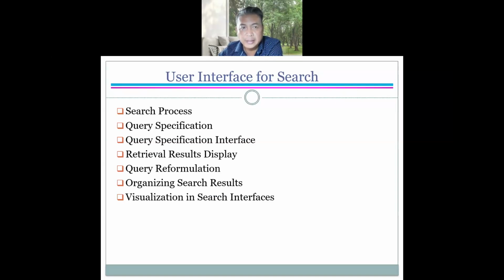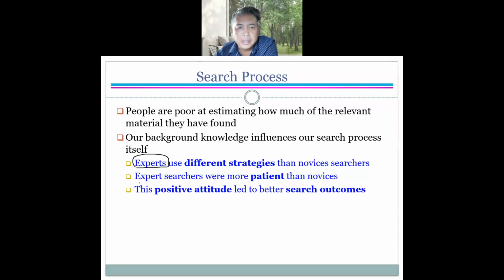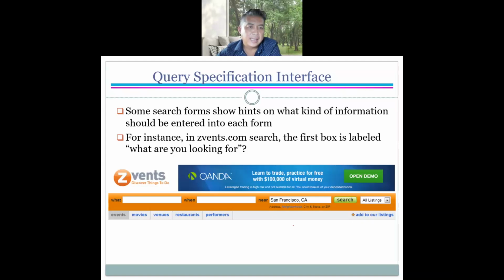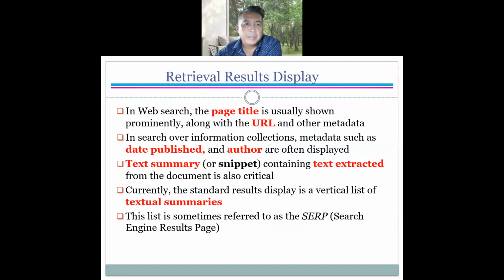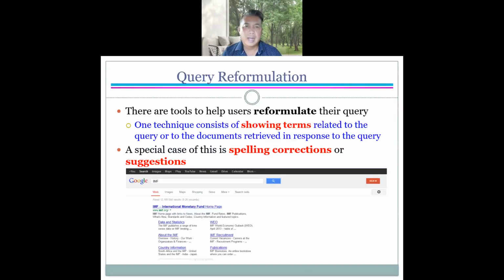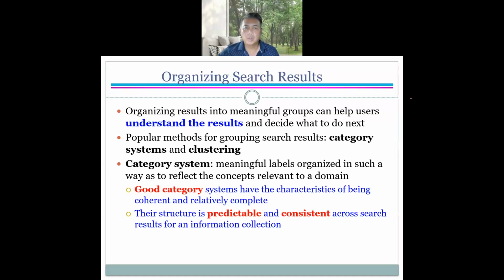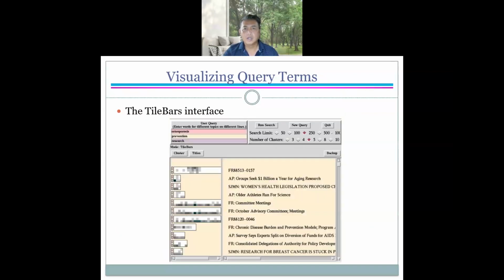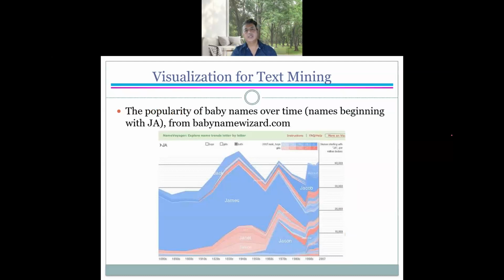2022 Lecture 2 User Interface for Search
2022 Lecture 2 User Interface for Search